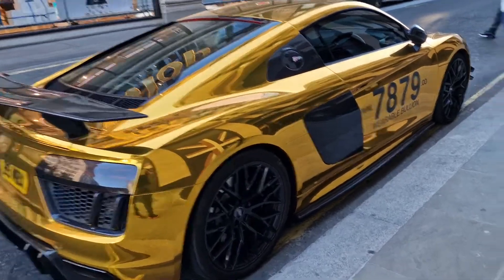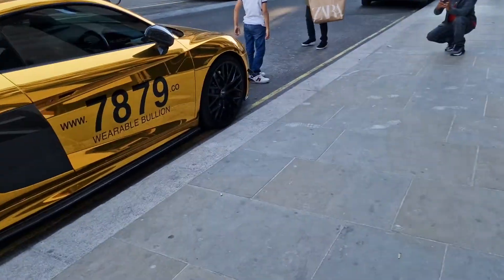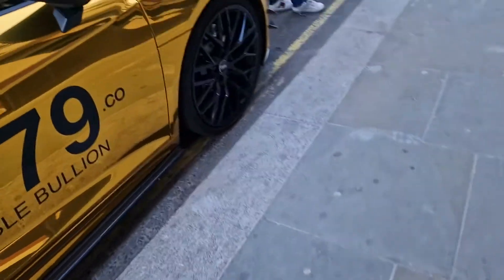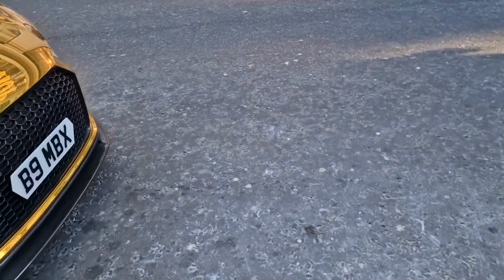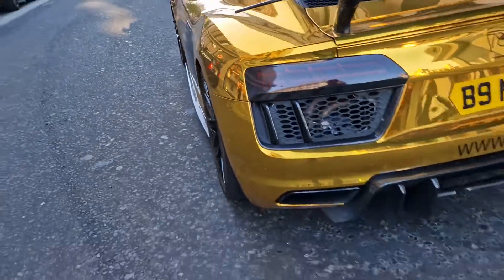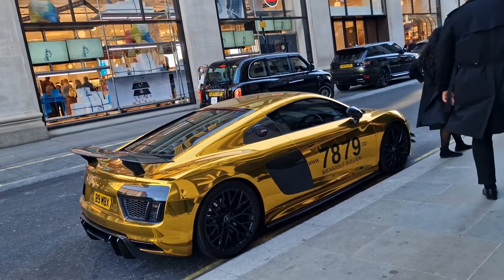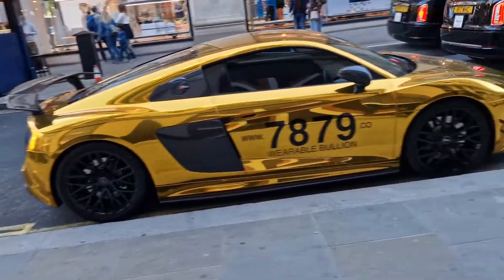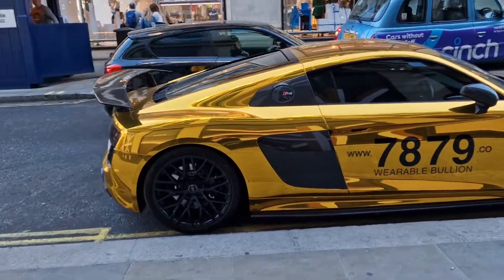Audio R8 V10 Quattro Coupe 24K Gold Plated Car Wrap at Selfridges - Supercars of London 2022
Audi R8 V10 Quattro Coupe 24K Gold Plate Car Wrap outside the expensive Selfridges luxury shopping store in London. Located in the prestigious Oxford Street shopping district of London, Selfridges has the most expensive and unique supercars parked outside around the clock. I spotted this one when my friend Dein took me into Selfridges to show me his tequila brand on the shelf of the bar downstairs. I thought you all would like to get a glimpse of what we see everyday on the streets of London. Cheers!